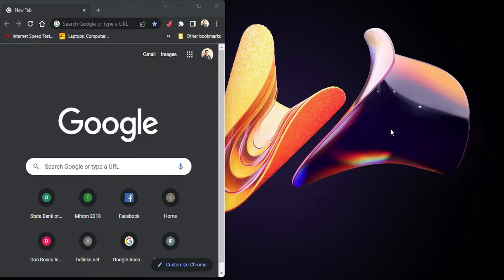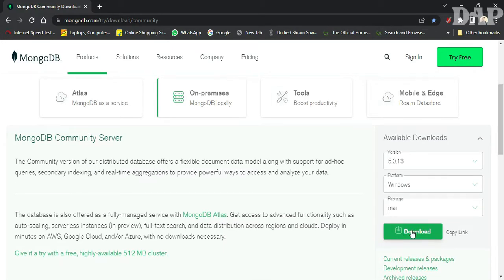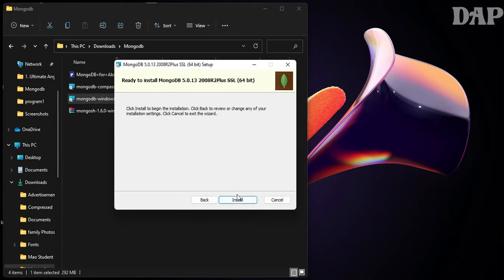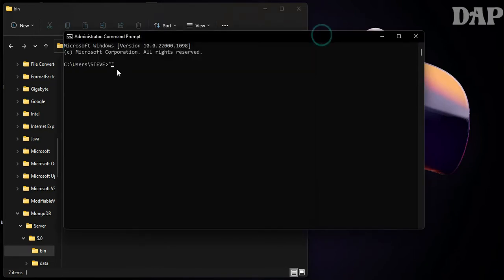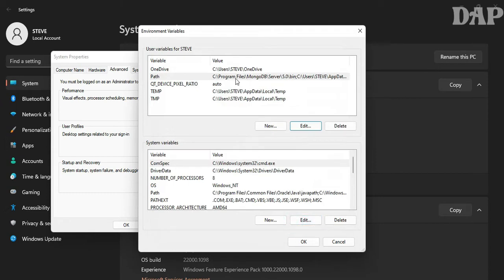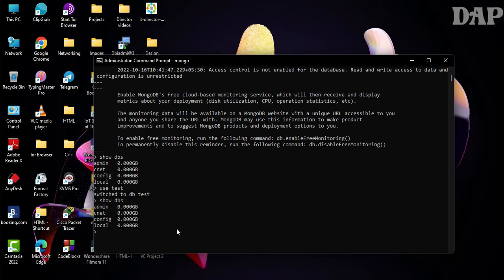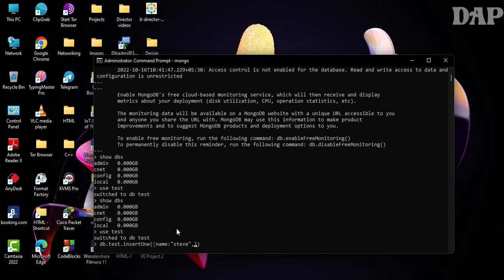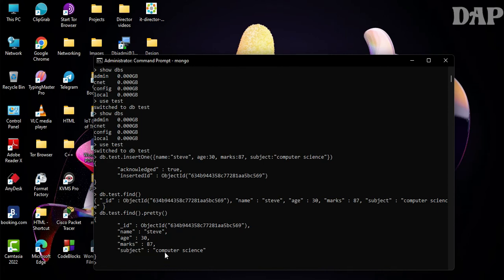Learn MongoDB or NoSQL Database from Scratch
MongoDB has become one of the most wanted databases in the world because it makes it easy for developers to store, manage, and retrieve data when creating applications with most programming languages. MongoDB developers are in high demand. MongoDB helps you to store data, querying it efficiently and minimizing complexities. Learn MongoDB from scratch to manage database for web applications, mobile applications or any other kind of application in efficient way. MongoDB was created in 2009 as an open-source, highly scalable, robust, and free NoSQL database. It also has a commercial version. You can find MongoDB’s source code on GitHub. MongoDB has cultivated a reputation as a versatile, flexible database and is currently used today as the backend data store of many high-profile businesses and organizations such as Forbes, Facebook, Google, IBM, Twitter, and many more. MongoDB is a non-relational database system. There are two primary database types: SQL (relational) and NoSQL (non-relational). Relational databases store data in columns and rows. Organizations like Microsoft SQL Server Oracle and Sybase use the relational database management system (RDBMS). On the other hand, NoSQL databases store schema-less, unstructured data in multiple collections and nodes. Non-relational databases don’t need fixed table sachems. NoSQL databases are scaled horizontally and support limited join queries. So guys start to learn today and build your career.